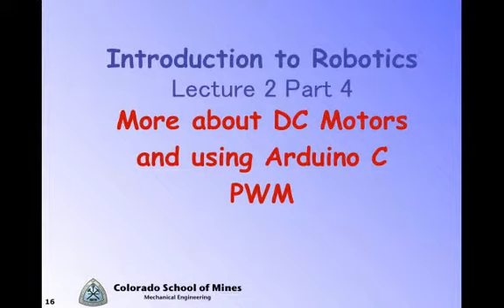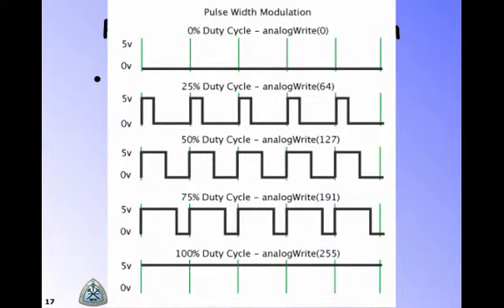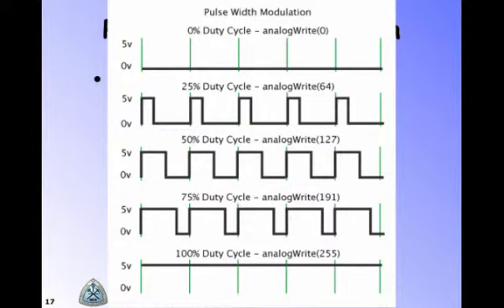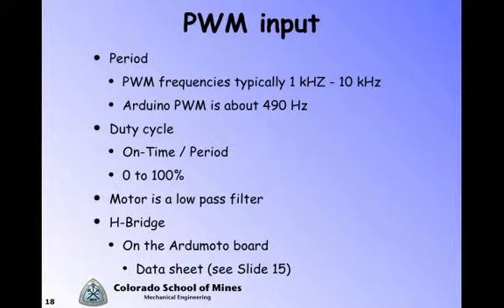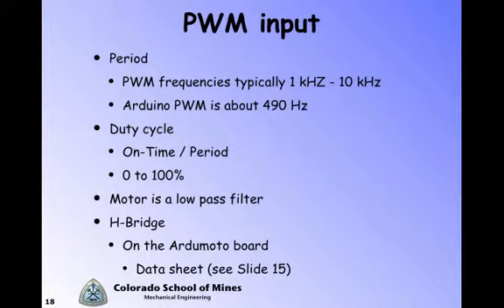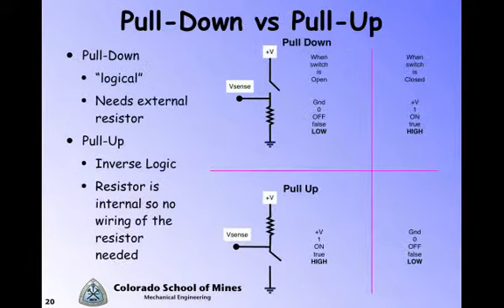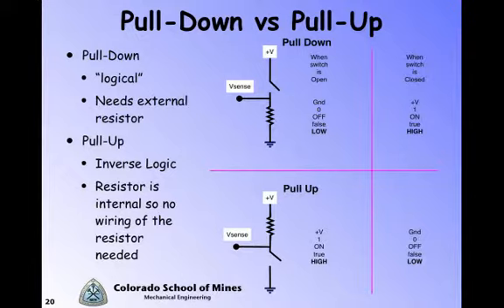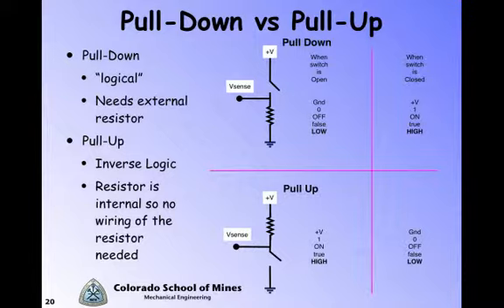I2R L02-4 PWM & Switch Wiring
Introduction to Robotics, Lecture 02 Part 4, PWM speed control and Pull-Down and Pull-up switch configurations

Table of Contents:

00:00 - Introduction to RoboticsLecture 2 Part 4More about DC Motors
and using Arduino C
PWM
00:39 - Pulse Width Modulation
04:47 - PWM input
08:18 - Contact Switches & Digital I/O
09:14 - Pull-Down vs Pull-Up